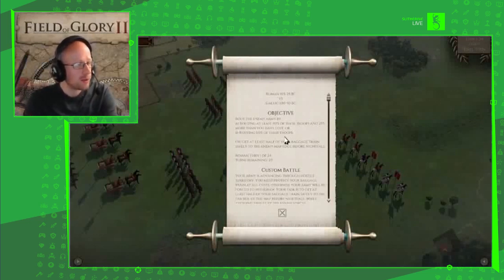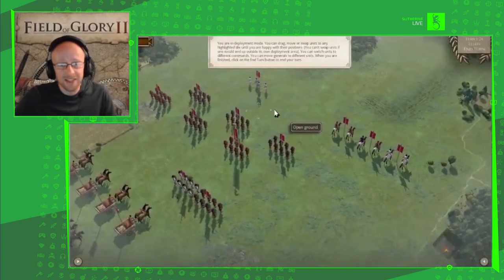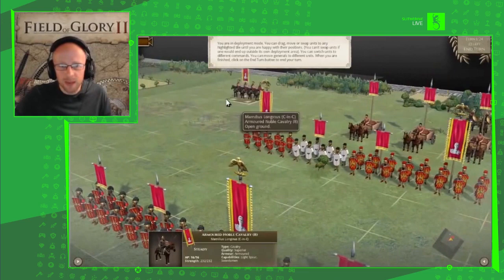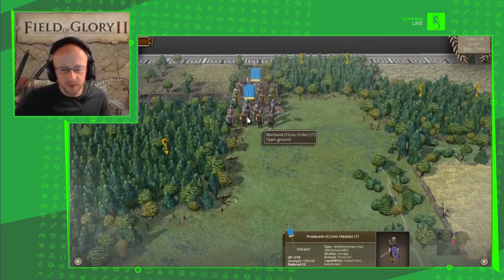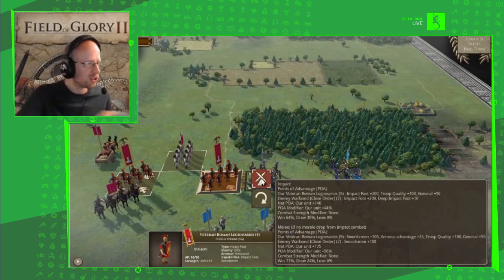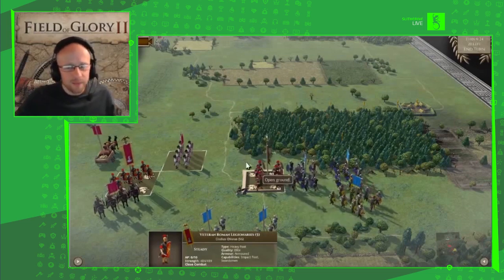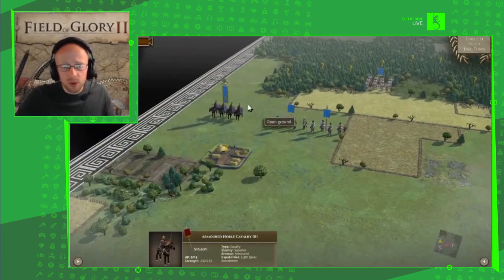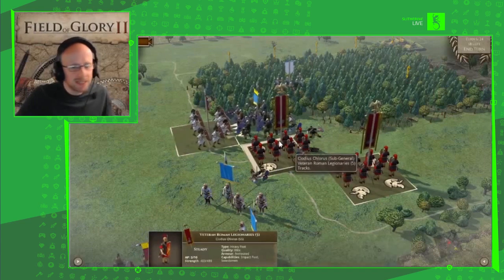Field of Glory II | Introduction to the game with Richard Yorke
Field of Glory II is a turn-based tactical game set during the Rise of Rome from 280 BC to 25 BC. Take command of a huge variety of armies employing vastly different tactical doctrines. Lead your chosen army and its generals to victory in set-piece historical battles.